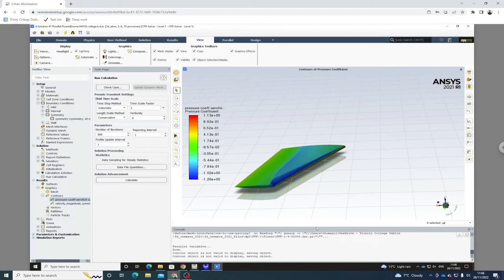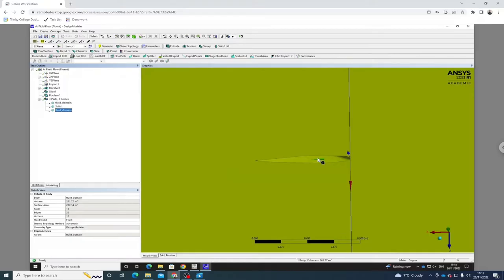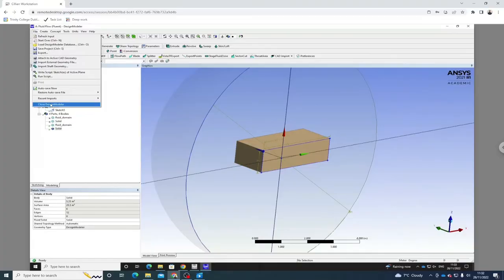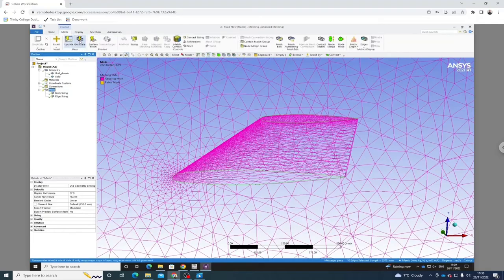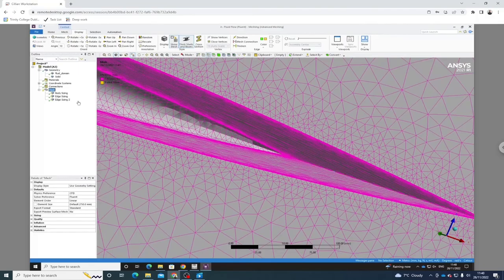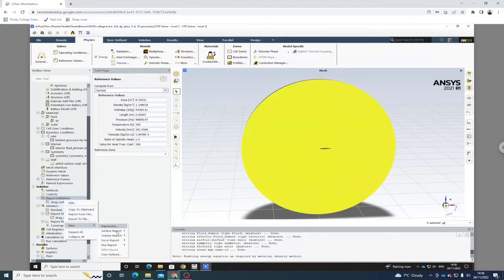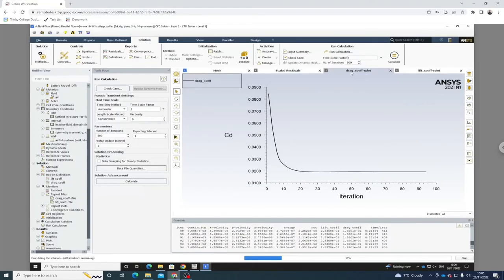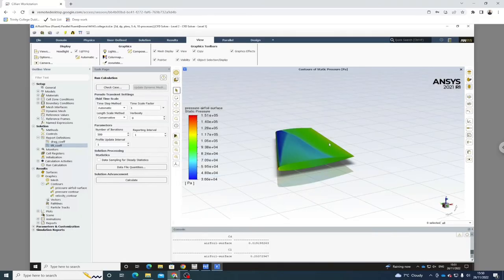3D Aerofoil Tutorial in ANSYS FLUENT - NASA Onera Wing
In this video, I go through a step by step guide on how to conduct a CFD simulation of a 3D aerofoil in ANSYS FLUENT.
The results of the CFD simulation are verified with experimental data, and multiple CFD simulations performed by NASA

00:00 - 0:55 Intro
0:55 - 11:15 Geometry
11:15 - 27:32 - Meshing
27:32 - 42:47 ANSYS Fluent setup
42:47 - 47:50 Solving & saving
47:50 - Results and validation with experimental data